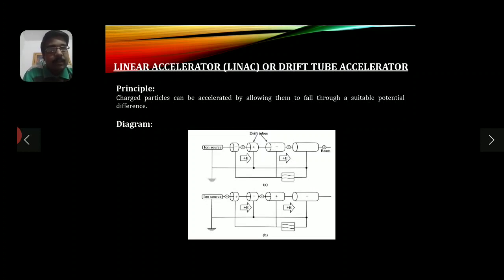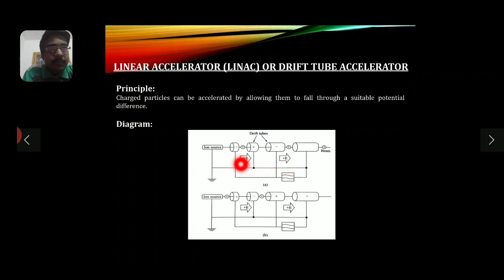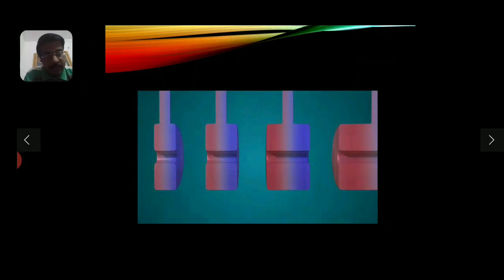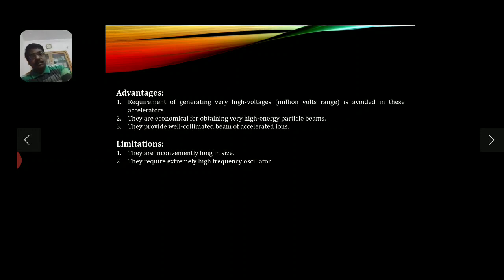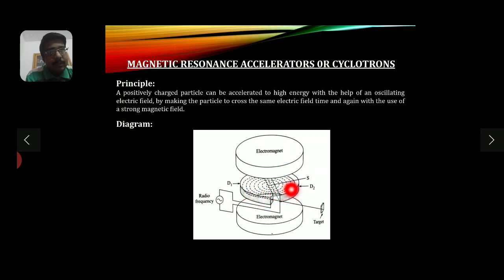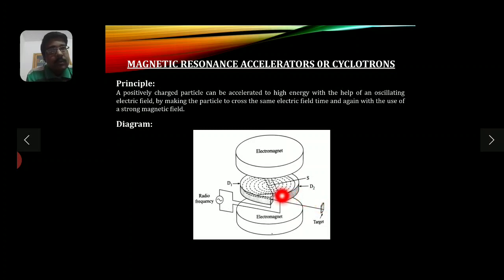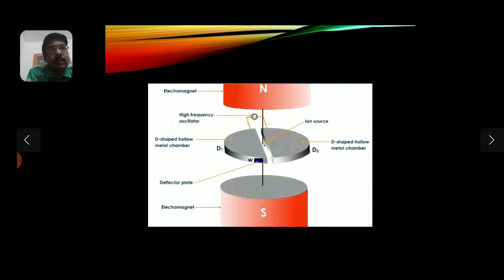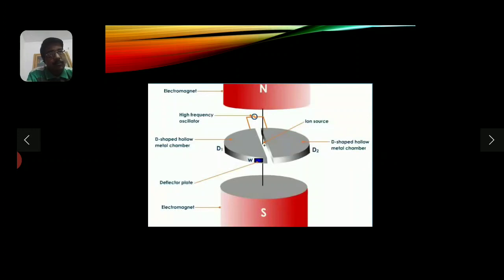Accelerators (LINAC & Cyclotron) by Isaac Timnal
This video contains a lecture on 'Particle accelerators' - LINAC & Cyclotron. This is specifically made for the students of B. Sc. III of Karnatak University, Dharwad, Karnataka and it is part of the syllabus for Physics - P1.